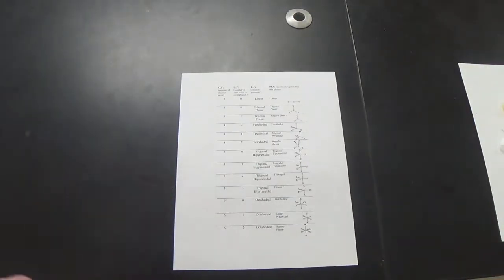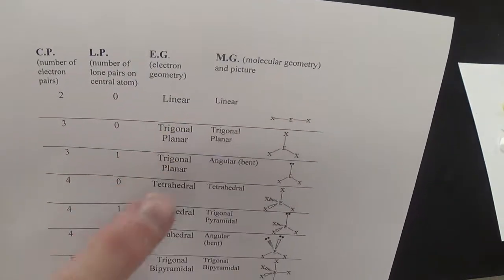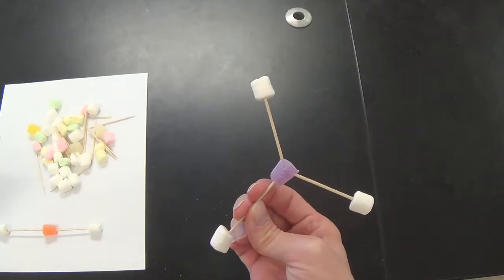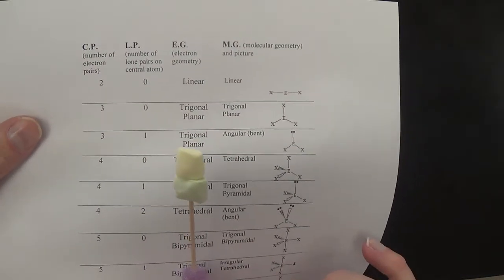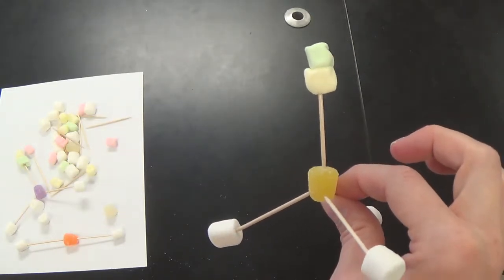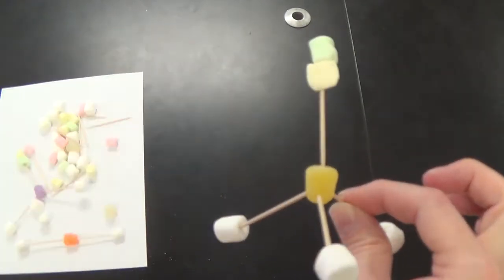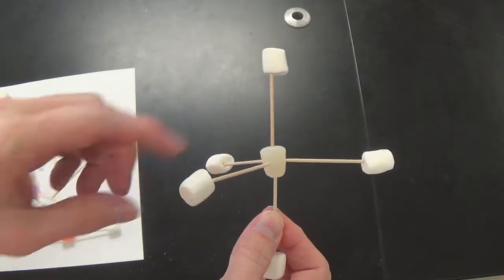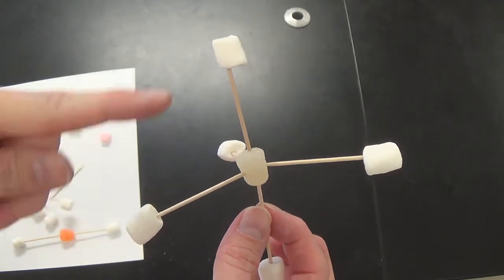3D Modeling of VSEPR Shapes